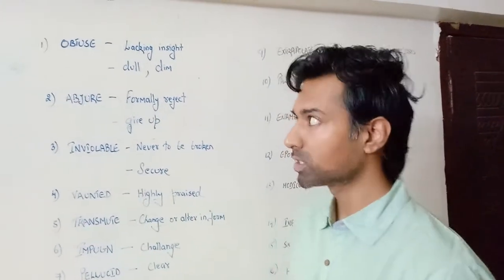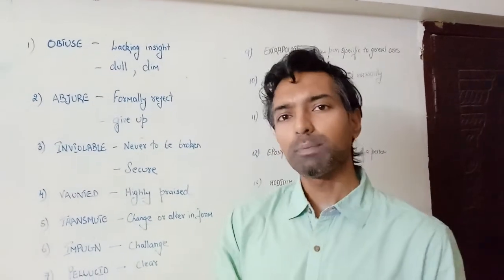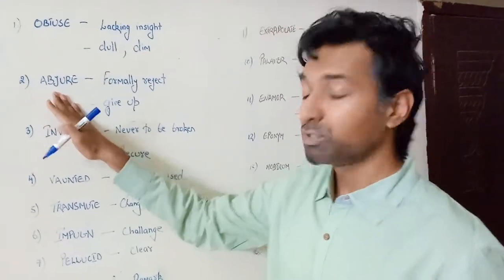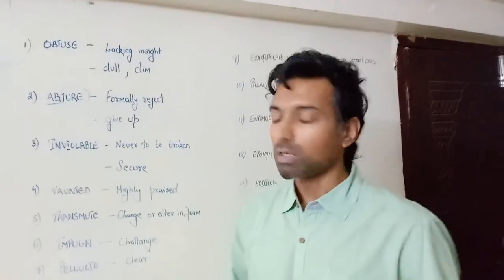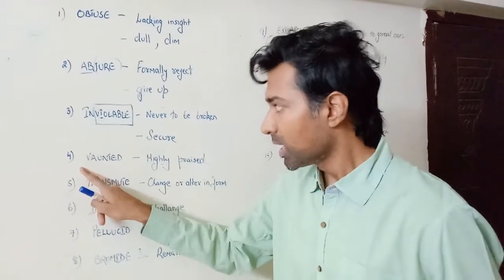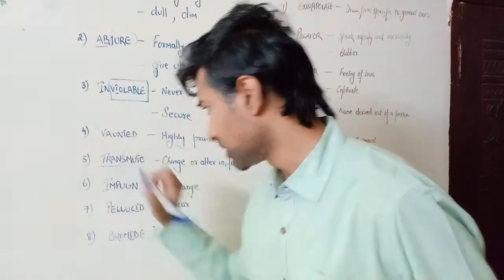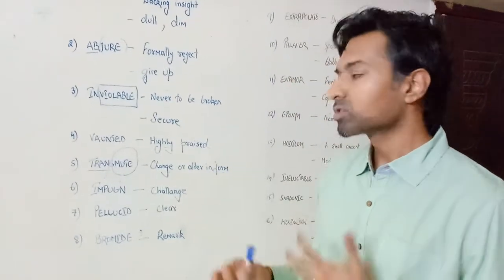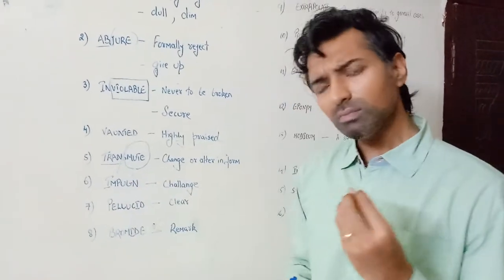VOCABULARY WITH SARVESH | PART 2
Mnemonic the way to Vocabulary

SBI PO 2020, SBI CLERK 2020